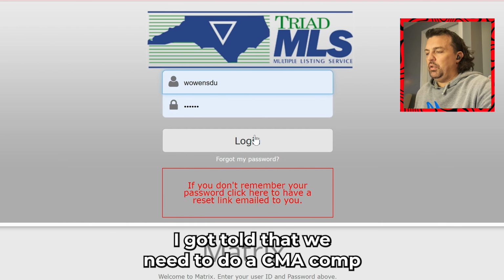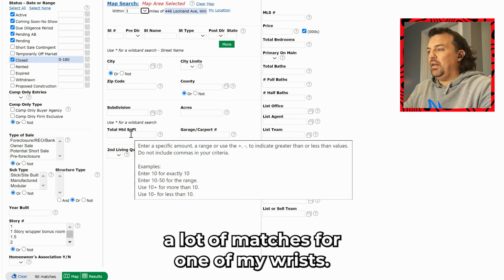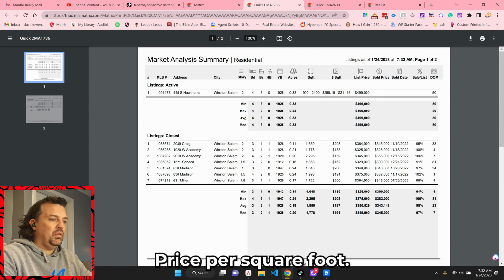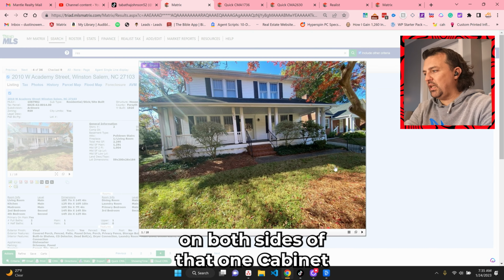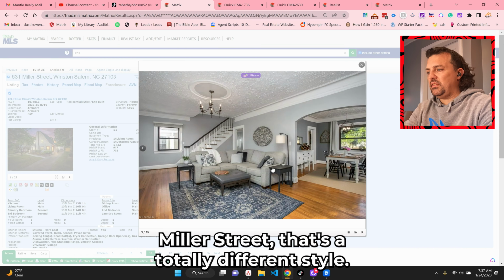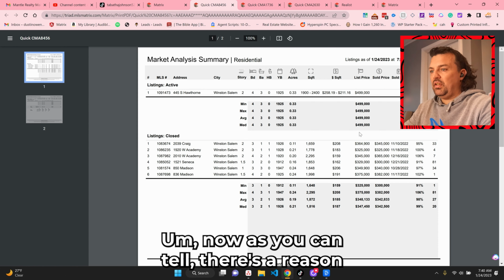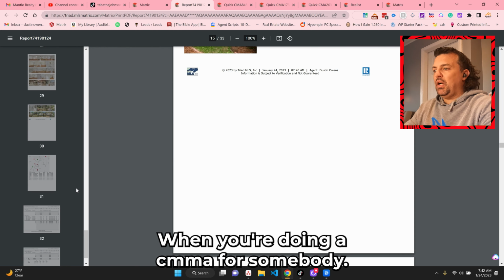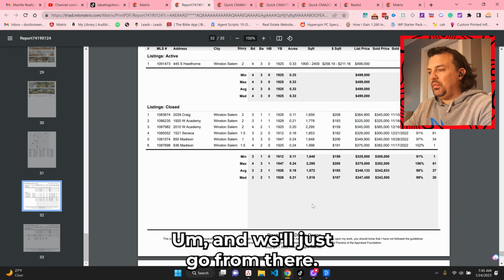Mastering Real Estate: Your Comprehensive Guide to Comparative Market Analysis (CMA) FAQs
🏡 Searching for clarity on Comparative Market Analysis (CMA) in real estate? Look no further! In this in-depth video, we're diving deep into the world of CMAs to answer all your burning questions. Whether you're a seasoned realtor or a curious homeowner, understanding CMAs is essential for accurate property pricing and successful negotiations.

📊 Join us as we demystify the CMA process step by step. From selecting the right comparables to making market-driven adjustments, we're leaving no stone unturned. Get ready to boost your real estate expertise and take your CMA game to the next level.

🔑 Key Takeaways:

What is a CMA, and why is it crucial?
How to choose the best comparables for accurate analysis
Unveiling the art of making precise market adjustments
Insider tips for presenting CMAs to clients effectively
Common CMA misconceptions debunked
🚀 Don't miss out on this essential knowledge that every realtor should have in their toolkit.